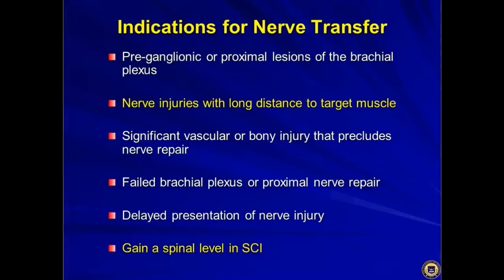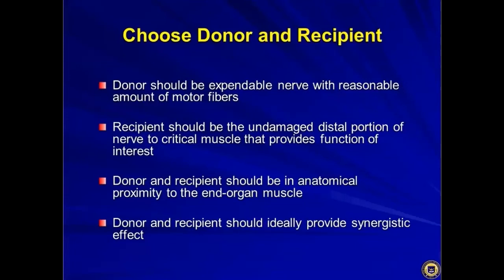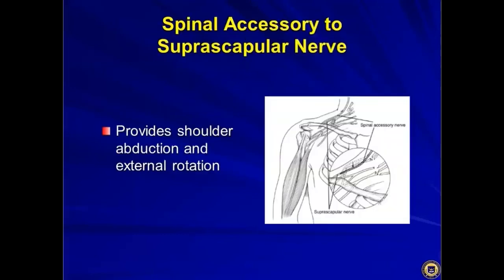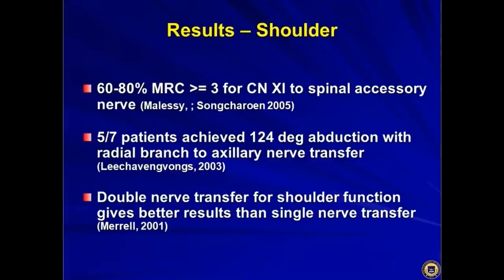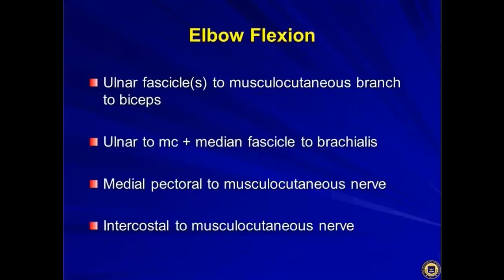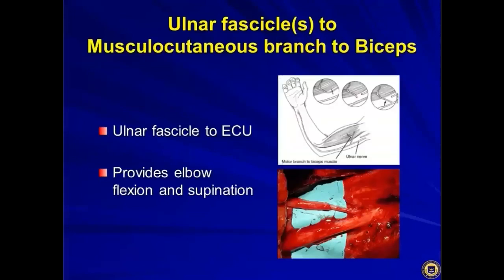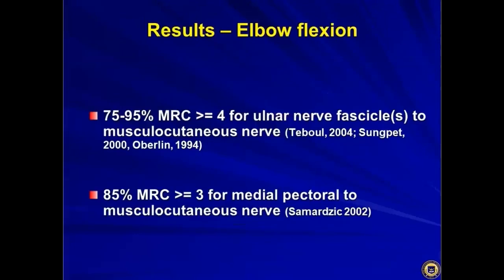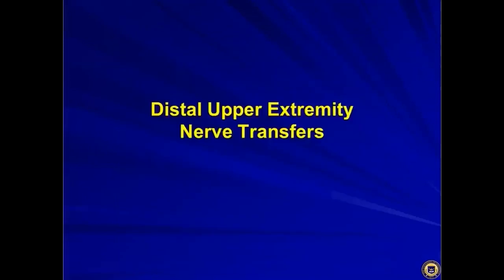Neurosurgery On the Go: Nerve Transfers for Brachial Plexus Injury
Dr. Lynda Yang from University of Michigan Hospitals presents on Nerve Transfers for Brachial Plexus Injury in the CNS Webinar: Nerve Transfers.